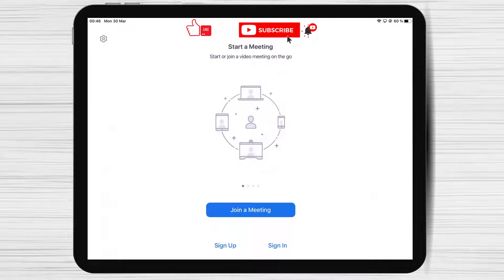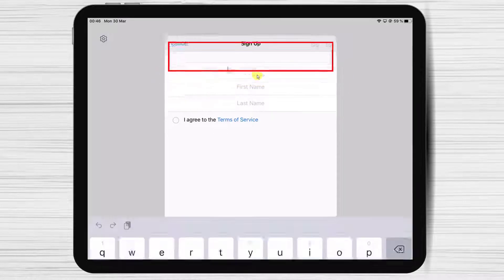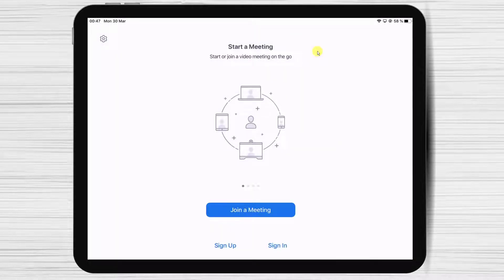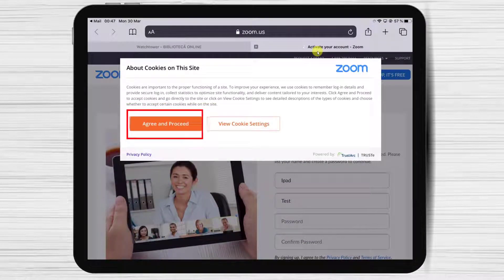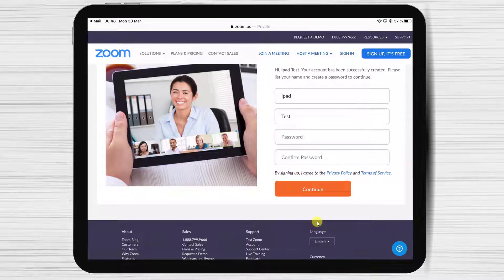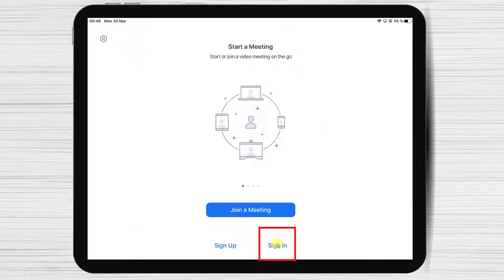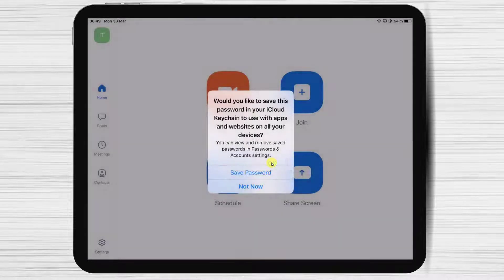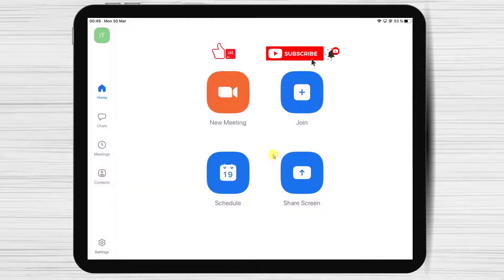How to Create an Account on Zoom on iPad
So if you wish to create an account on Zoom for iPad follow this step by step tutorial.

Before you create the account for zoom for Ipad you will need to install the app from App Store.
Check the description if you wish to see the video on how to install the Zoom app on the iPad.

After you have installed the app on the iPad to create an account you need to do the following. Tap on Sign Up link from the bottom. Here write the email on the first field. Then write the first name and last name

Now tap on OK. You will receive an email to verify your account. Just check your email to continue with the next step. I will go to the Gmail App on the phone.  Here we have the email that we receive from Zoom. Tap on it.

Now tap on Activate account.

If this notification appears tap on Agree and Proceed and then Close. On this page, you can edit your name and also create a password for your new account. Just write the password and the confirm password. I will skip this part for you not to see my password.  Now tap on Continue.

Here let's skip this step...i do not wish for now to invite anyone. Your new account is ready. let's get back to the app so we can log in.

Tap on Sign in. Here write your email and password and hit Sign in.

Tap Ok for Zoom to access your calendar. This is very useful so zoom can add reminders into your calendar app. If you wish to allow Siri to use Zoom tap ok if not tap don’t allow. I’ll tap Ok.

You can save your password to log in faster if you wish.  You can enable Fingerprint ID if your phone has this. I will tap ok. Your new account is ready to be used